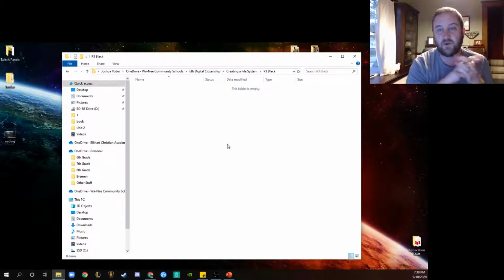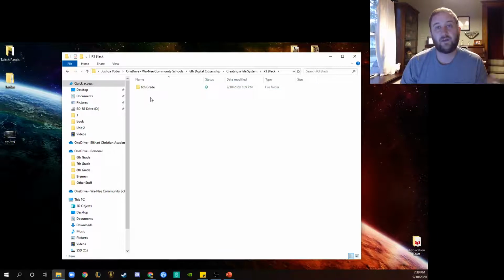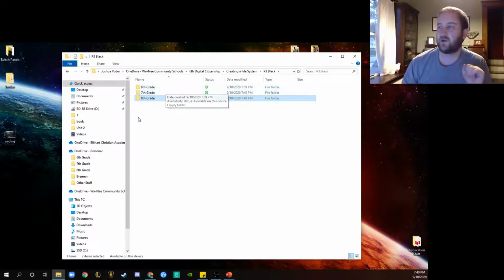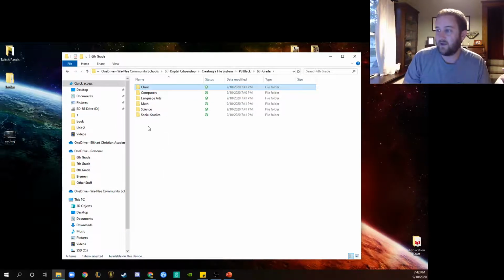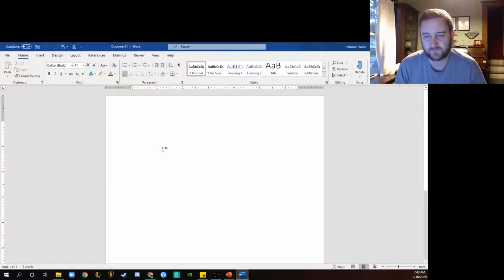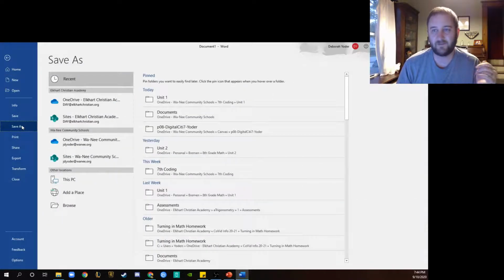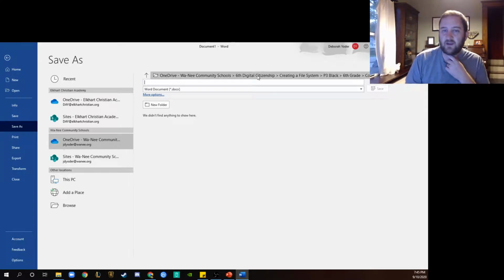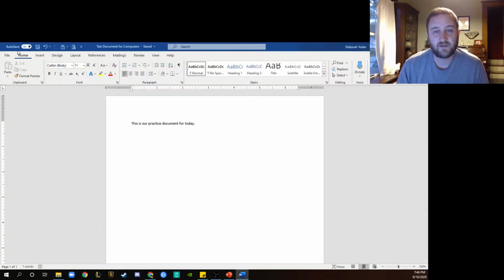6th Creating a File System